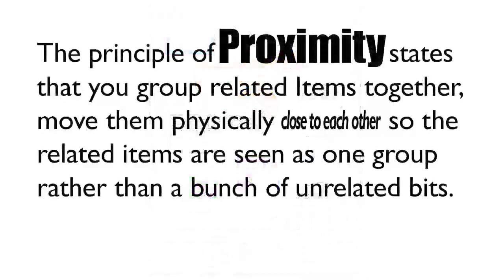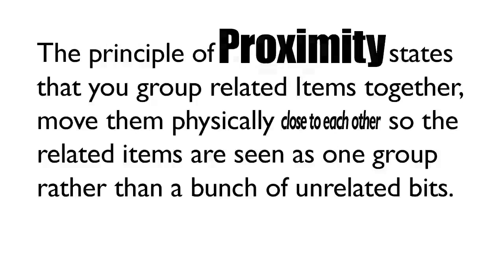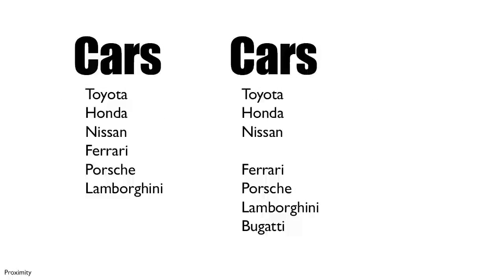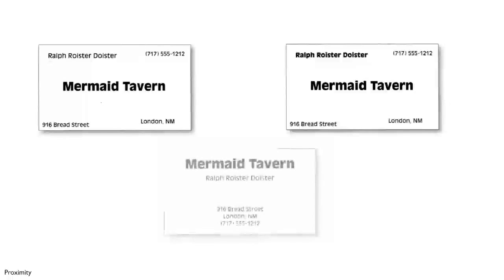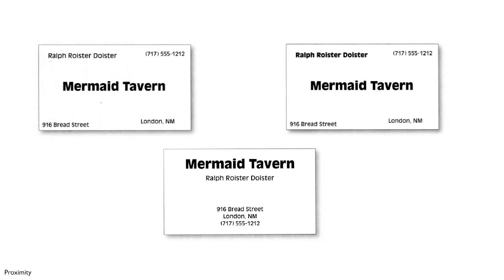Graphic Design Classes